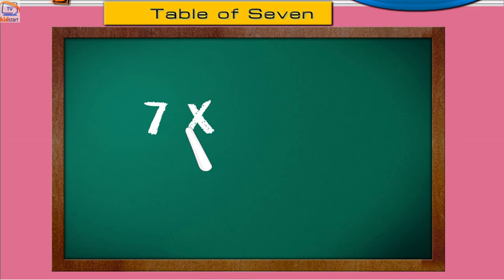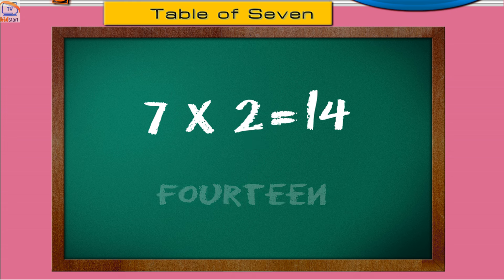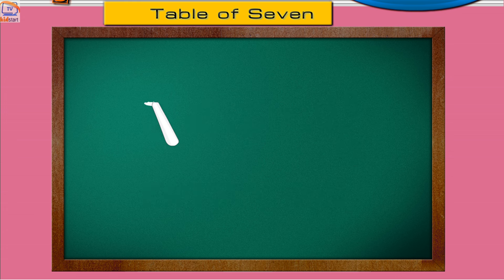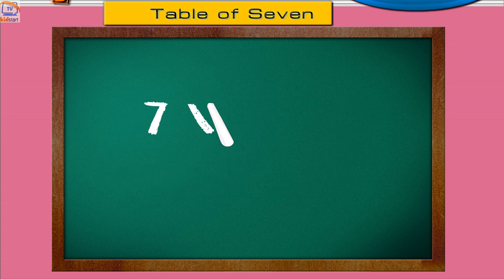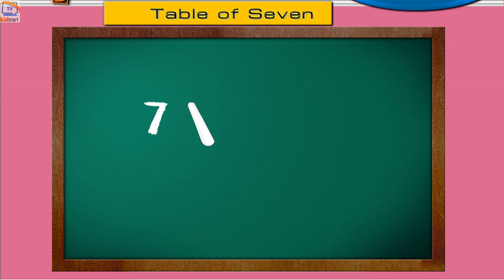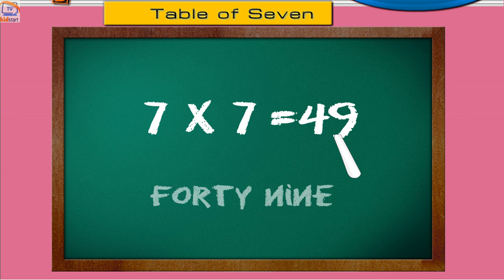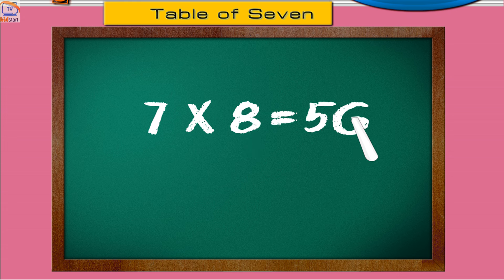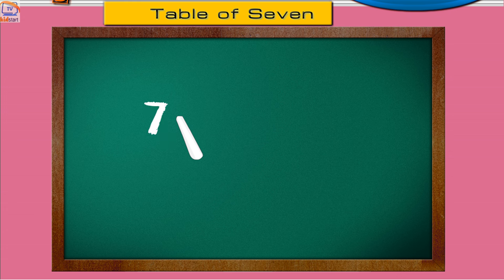Learn Multiplication - Table of Seven 7 x 1 = 7 - 7 Times Tables | Kidstart tv